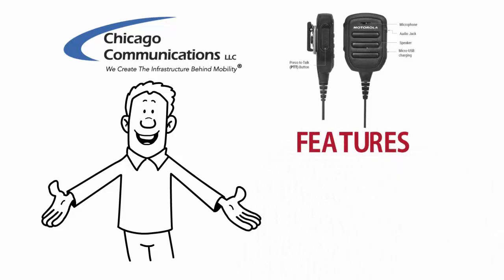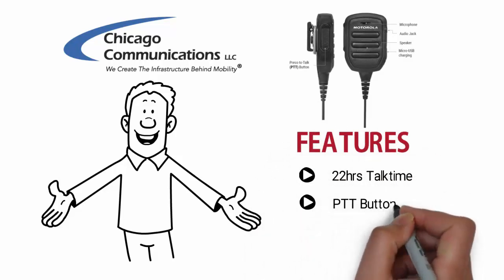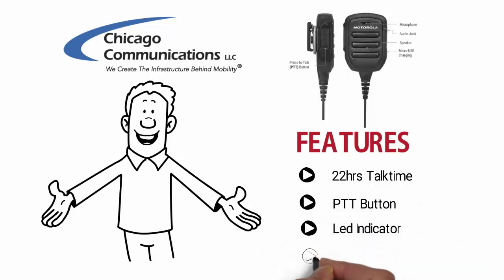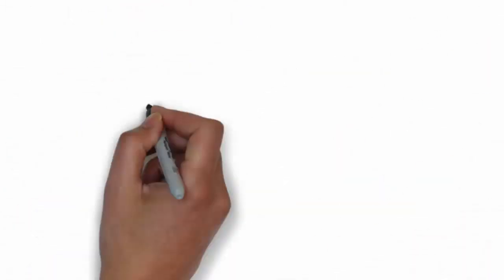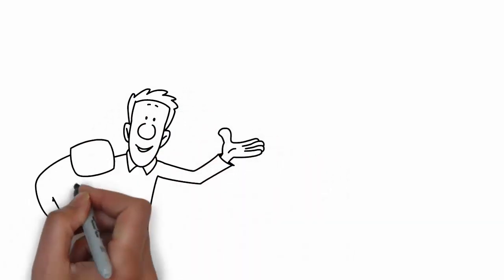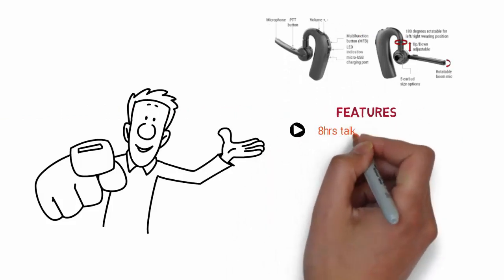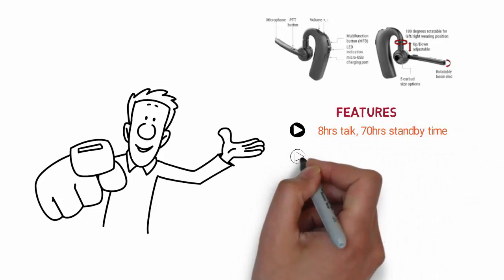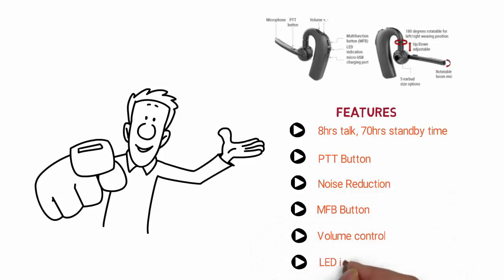New Wireless Earpiece and Ultra Thin Speaker Mic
With its sleek design and measuring just under an inch thick, the RM250 is Motorola’s thinnest remote speaker microphone.